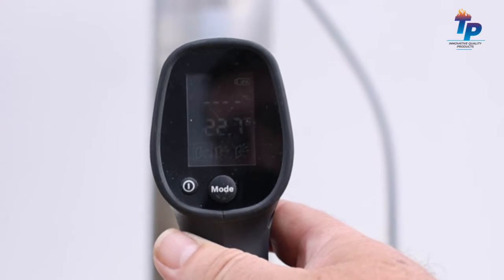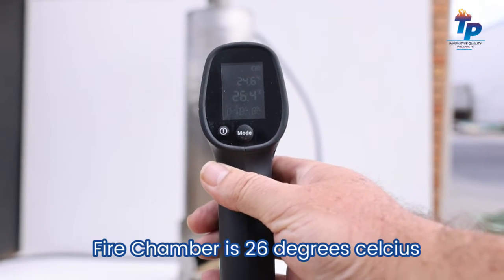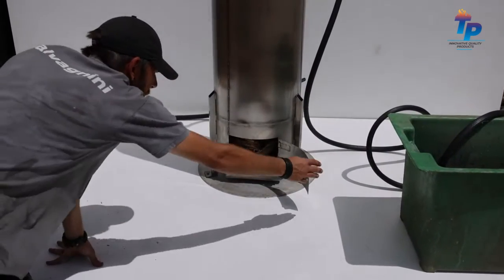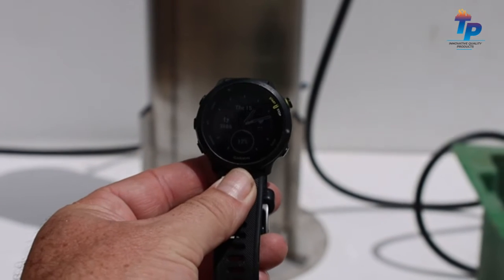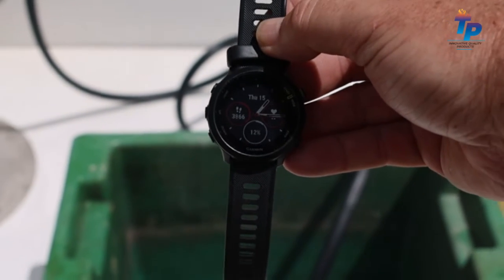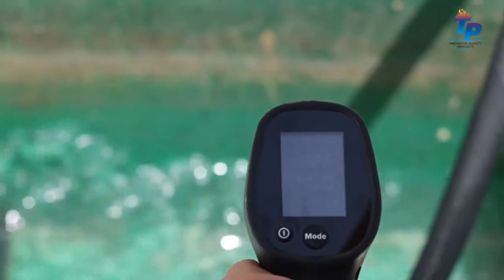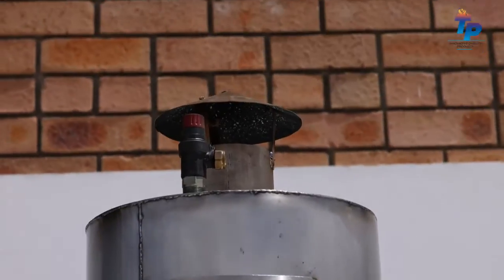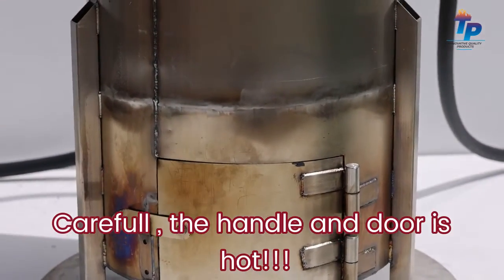Rocket Geyser - Wood Fired Boiler - Donkie - 120 Liter Stainless Steel (304)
Made from 1.5/3.0mm 304 Stainless Steel.
3/4 Inch In and Out let nipples.
The combustion chamber door, helps to retain more heat, by slowing the burning process.
The unit has a 400Kpa safety pressure release valve.
We wanted to test how fast we can heat up tap water (120 liter), to warm shower or bath warm water (60 Degrees Celsius) Watch till the end for the answer.
We used only 4 pieces of wood to heat the boiler for more than a hour.